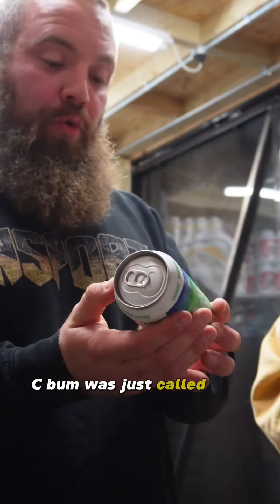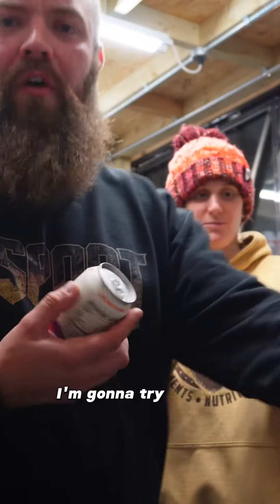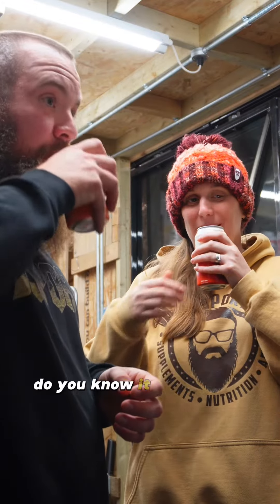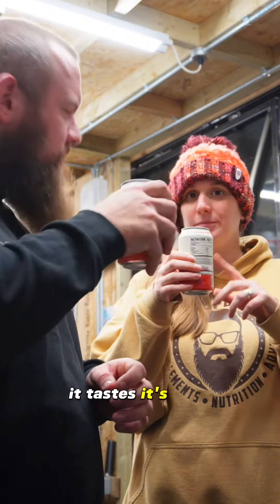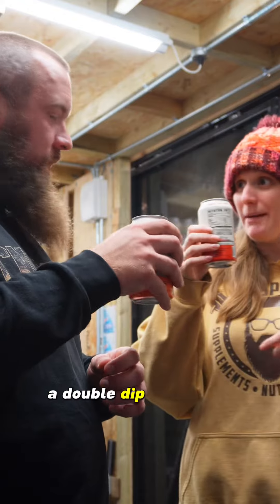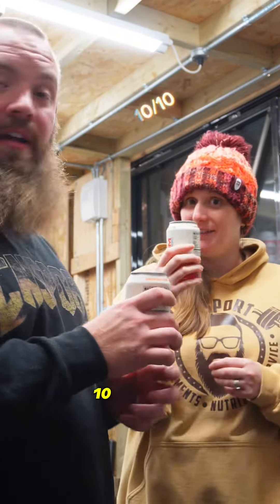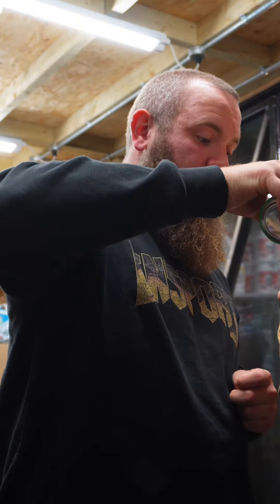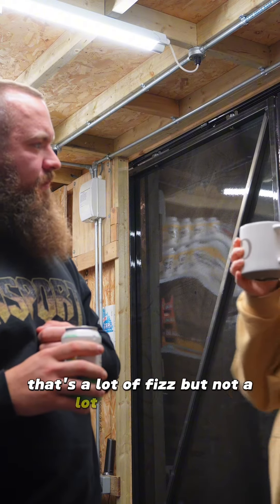Bum Energy Taste Test (C Bum)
We taste test the brand new Bum Energy drinks.

Available on our website 😍 CNSport # Supplements